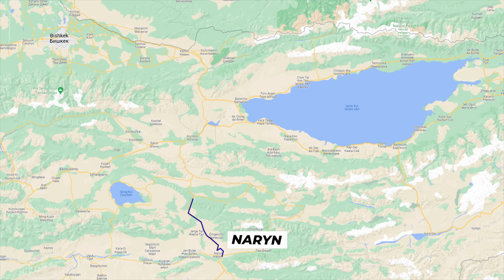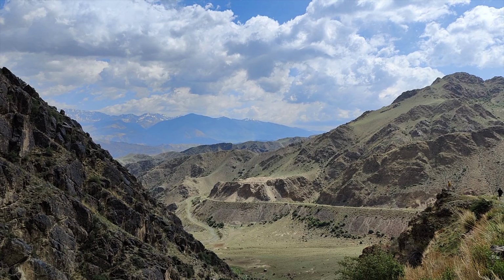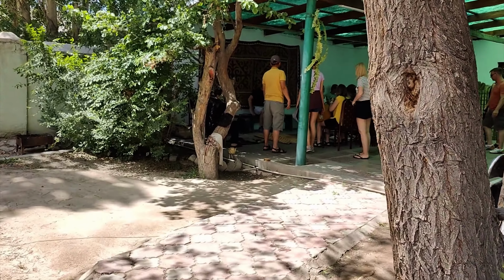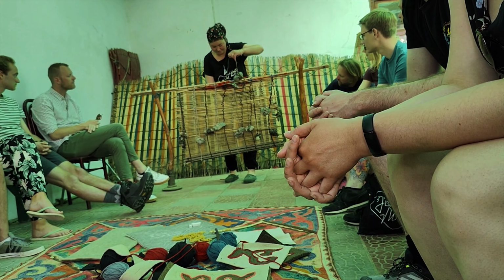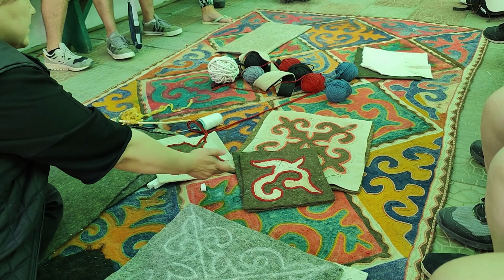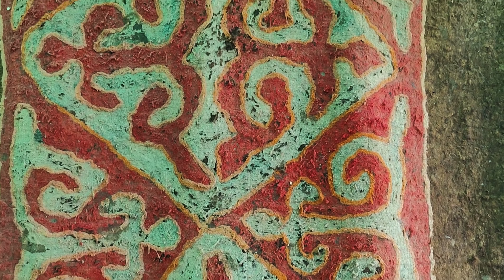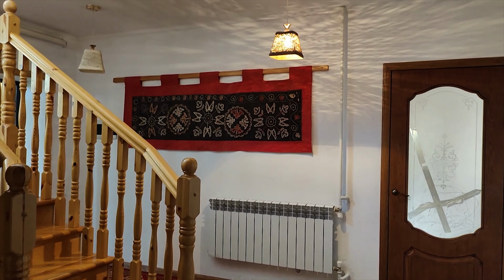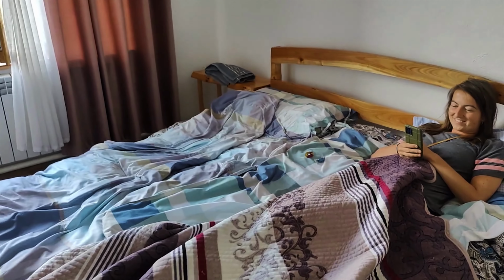CARPET MAKING IN KYRGYZSTAN | Learning how to make carpets on our way to Bokonbayevo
The second week in Kyrgyzstan commences!
After a amazing hike in the morning, we were invited by a group of women called 'Dreams' for a course of Kyrgyz carpet making in the afternoon!